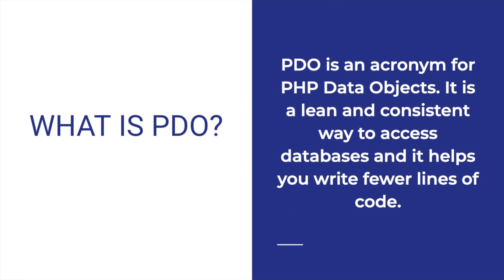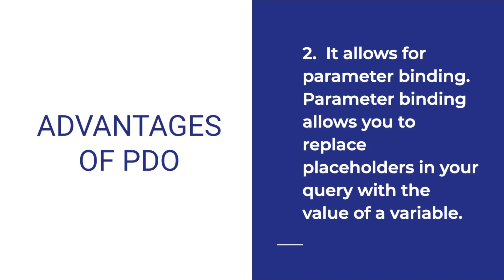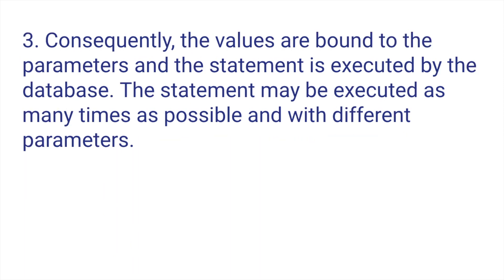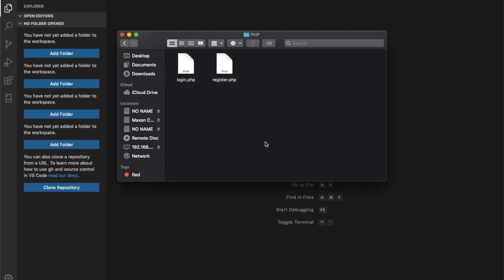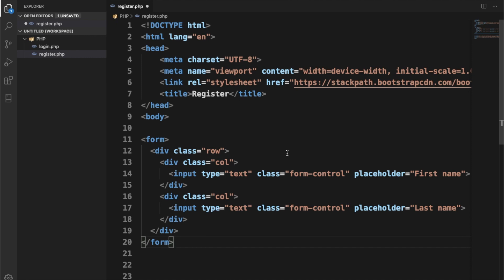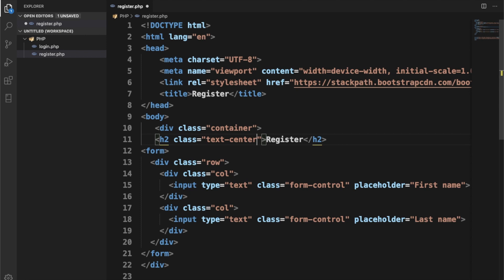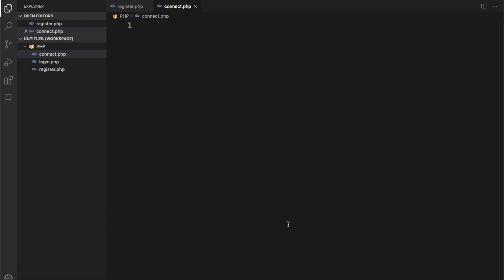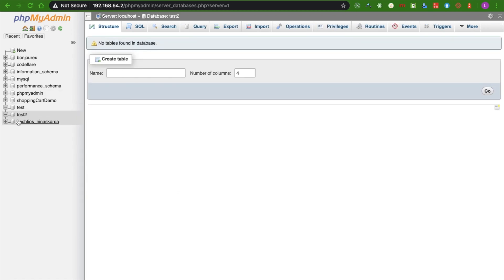Create a Login and Register Form Using PDO and Prepared Statements in PHP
Want to move past the procedural way of writing PHP code? This tutorial gets you started with PDO and Prepared Statements. Learn how to create a login and register form using PDO and prepared statements in PHP. Also use the world's most popular frontend library, Bootstrap.
WHAT IS PDO?
PDO is an acronym for PHP Data Objects. It is a lean and consistent way to access databases and it helps you write fewer lines of code.
WHAT ABOUT PHP PROCEDURAL?
It IS, for the most part, what most people call the amateur way of writing PHP code. It’s usually where most PHP developers start from.
ADVANTAGES OF PDO
1. It allows for abstraction. The goal of abstraction is to handle complexity by hiding unnecessary details from the user.
2. It allows for parameter binding. Parameter binding allows you to replace placeholders in your query with the value of a variable
WHAT ARE PREPARED STATEMENTS?
 A prepared statement is a PHP feature that is used to execute SQL statements repeatedly with a great amount of efficiency.

HOW PREPARED STATEMENTS WORK
1. An SQL statement template is created and prepared and then sent off to the database where certain values are left unspecified. These values are called parameters (?)

2. The database parses, compiles and performs query optimizations on the SQL statement template and stores the result without execution.

3. Consequently, the values are bound to the parameters and the statement is executed by the database. The statement may be executed as many times as possible and with different parameters.

ADVANTAGES OF PREPARED STATEMENTS
1. It reduces parsing time because although the query preparation is done only once, the statement can be executed multiple times.

2. It is safer against SQL injections. With this method, you do not have to necessarily worry about escaping the strings and all because the original statement template is not derived from external input.